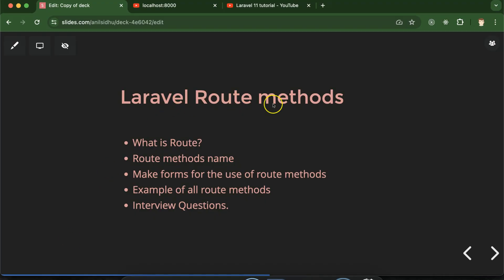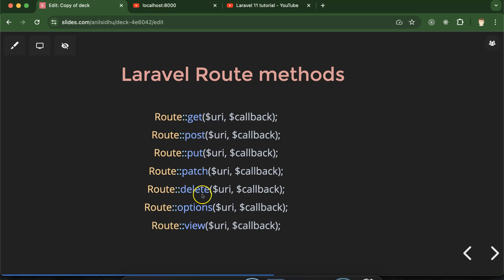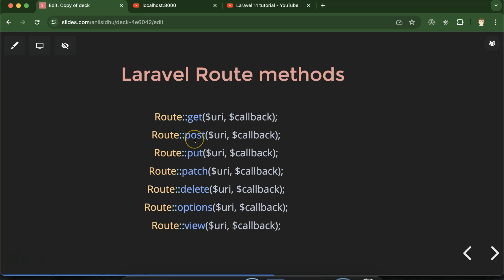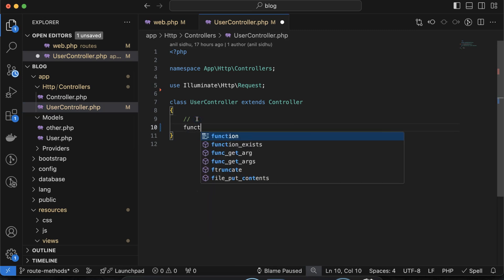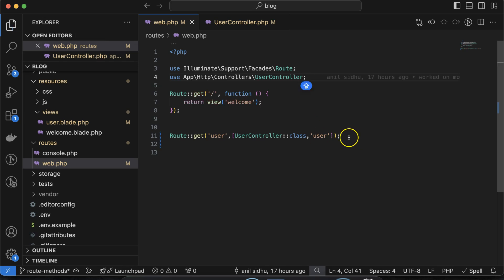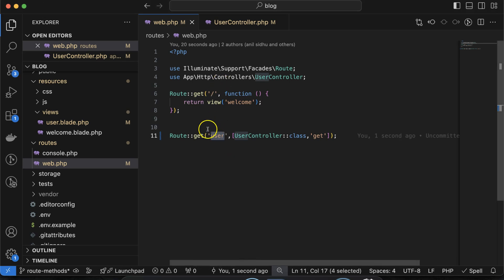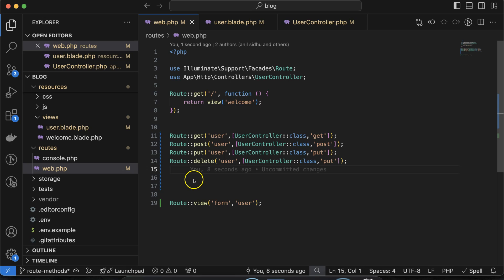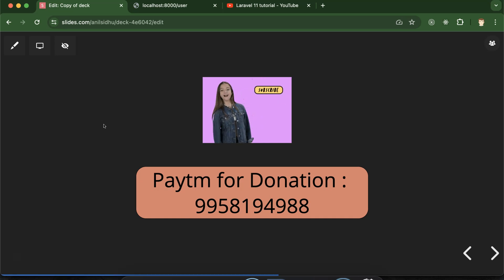Laravel 11 tutorial #33 Laravel Route methods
In this video, we learn about Laravel route methods in Laravel 11 in English. This video is made by Anil Sidhu in Hindi.

What is Route?
Route methods name
Make forms for the use of route methods
Example of all route methods
Interview Questions.